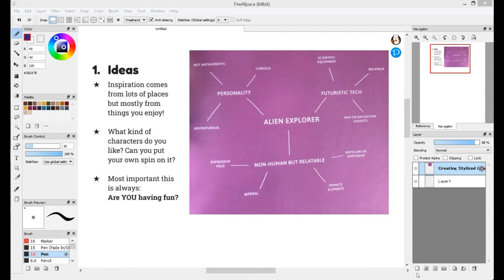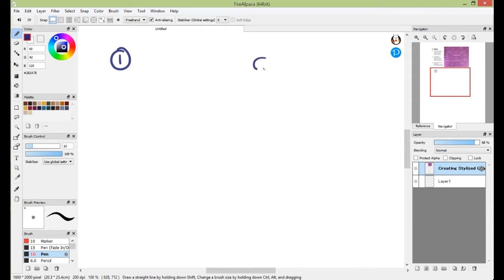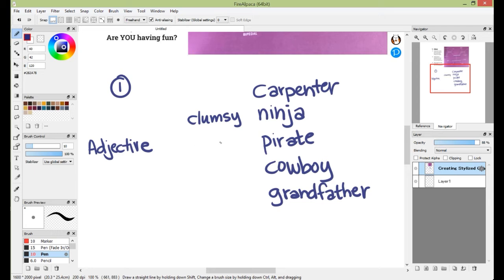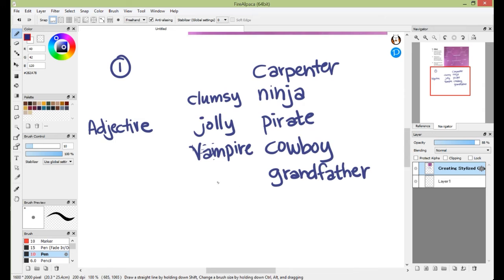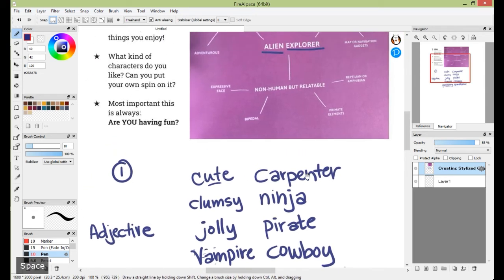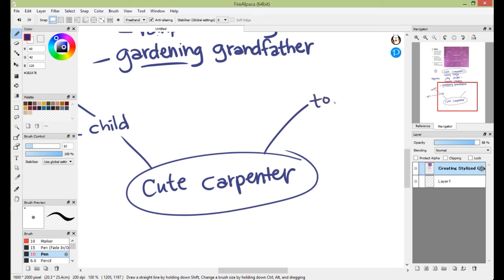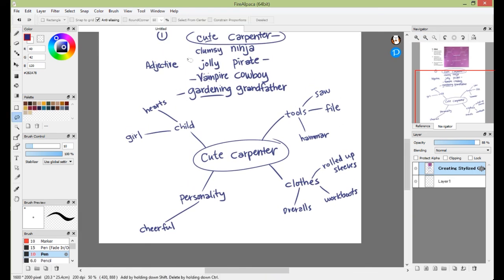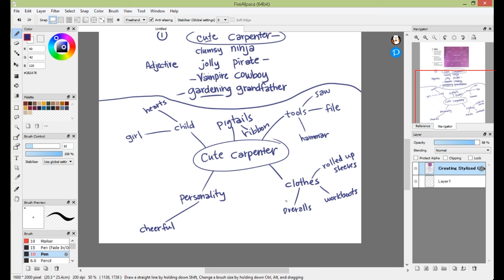Creating Stylized Characters - Stage 1: Ideas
This is a supplemental video to the Teen Impact Center's program providing free art lessons to the community.

In this video I demonstrate the first stage of character design: generating ideas.

Read more about character design from the book this art classes uses. "Creating Stylized Characters" by 3D Total Publishing: